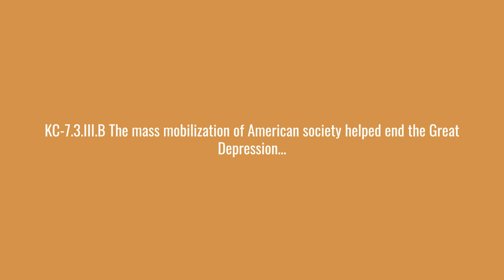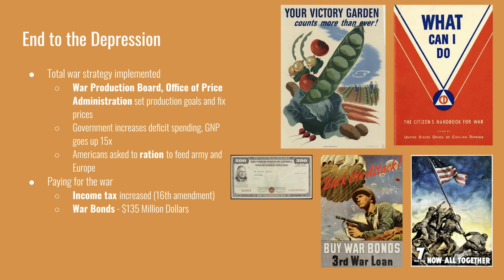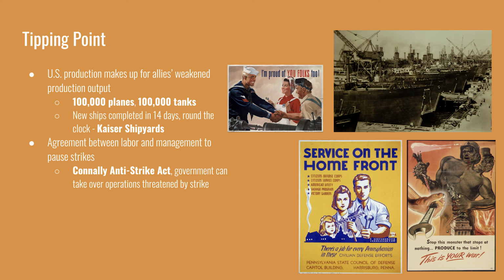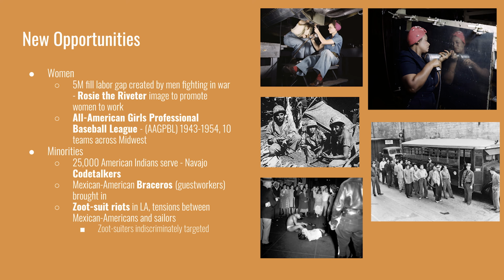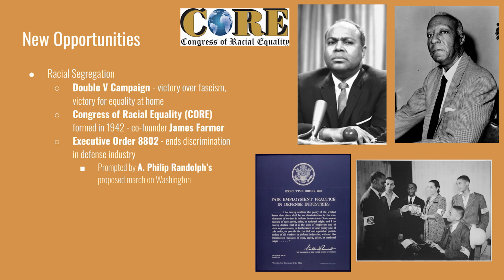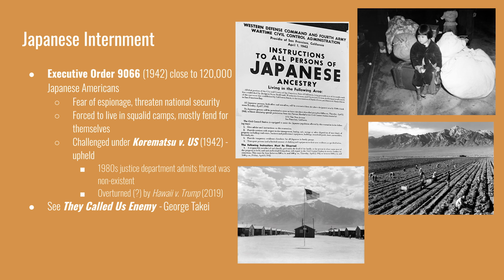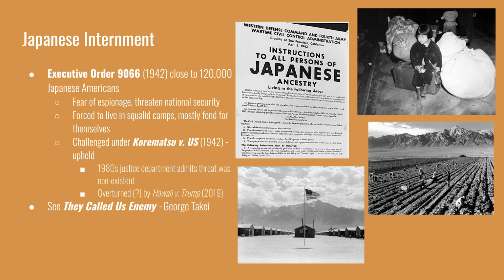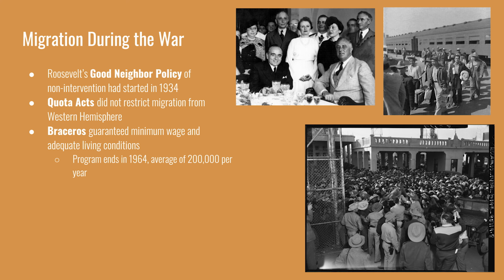APUSH #80 - 7.12 - World War II: Mobilization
0:00 Introduction
0:31 End to the Depression
2:17 Tipping Point
4:07 New Opportunities
8:06 Japanese Internment
11:04 Migration During the War